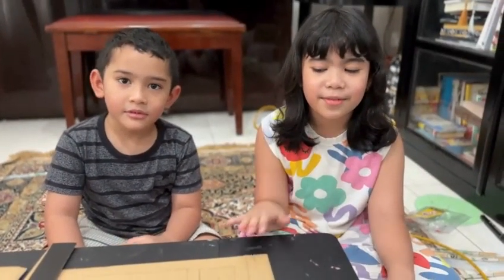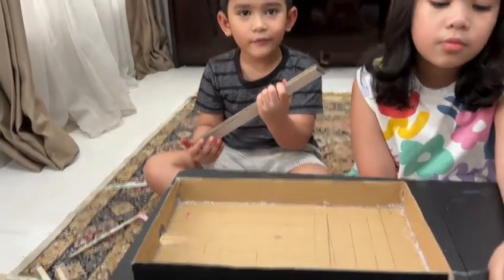Gio & Family - Marble Maze